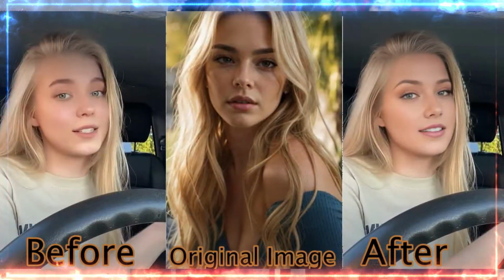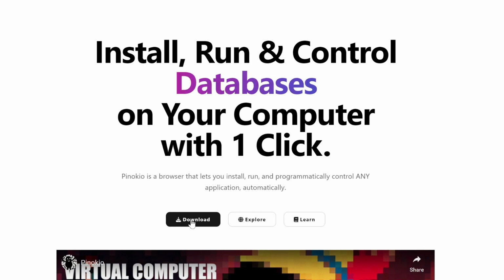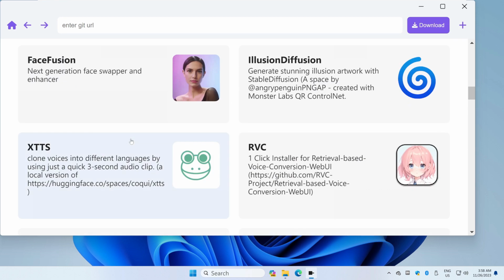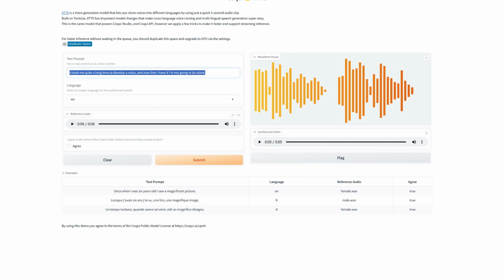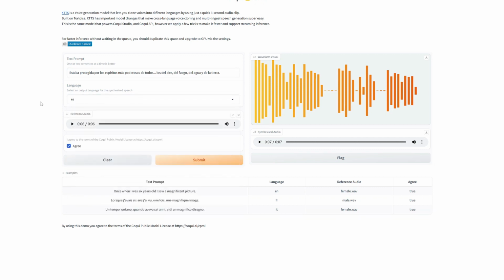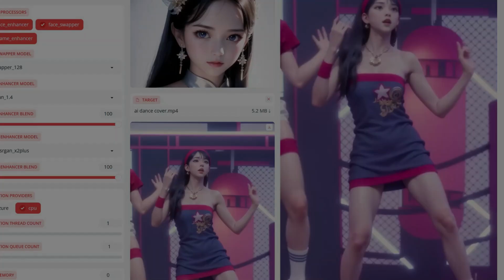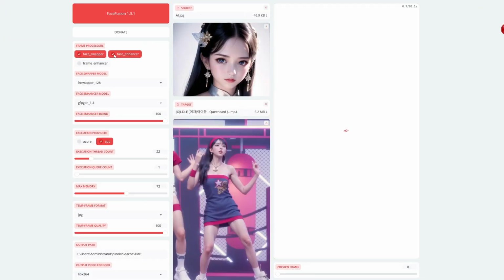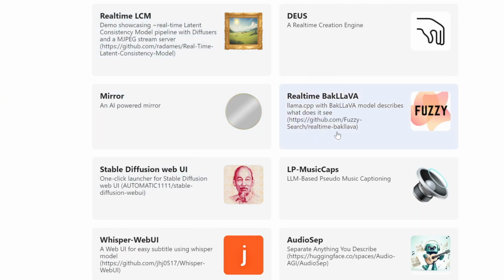AI ToolBox, Install a variety of AI tools with 1 click!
Did you know there's a platform that offers various free AI tools such as AI face changer, AI image generator, AI voice cloner, AI music generator, and more?
This video will guide you through the step-by-step installation of this free AI toolbox, which allows you to easily deploy a variety of AI tools with 1 click.

00:00 Intro
00:24 Part 1. AI Browser
01:31 Part 2. Free Voice Cloner (Text-To-Speech)
04:11  Part 3. Free Face Swapper (FaceFusion)

Part 1. AI Browser
Pinokio is an innovative browser specifically designed to streamline the management and control of applications, particularly focusing on AI applications and models. Before deploying an AI application we should install this tool. The official link to Pinokio is in the description below the video, or you can find it in Google. Click on the download button and select the installer that matches your operating system. Click on the Download button to start downloading the Pinokio installer. Once the download process is complete, unzip the installer folder and run the Pinokio installer to begin installing Pinokio on your computer.

Part 2. Free Voice Cloner (Text-To-Speech)
Once the installation is complete, let's try to clone your own voice and hear how you feel when you speak a different language.
Open Pinokio Browser and select XTTS from the list and click on the Download button;
then, click on the Install button under XTTS Application.
Click the Install button again to continue. When the installation process is complete, click the Start button to launch the XTTS AI.
Remove the reference audio by clicking the "x" button on the Reference  Audio panel. Then, select the voice file you want to clone. Let's try English first, enter the English scripts in the Text Prompt, then select "en" in the language option, click the "submit" button and wait for the AI to generate the voice.

Part 3. Free Face Swapper (FaceFusion)
Click FaceFusion in the AI tools list of Pinokio browser, then click the Download button, Pinokio will automatically deploy all the scripts needed for FaceFusion, wait for the installation to complete.
Start FaceFusion, select the source image in the source box, select the video you need to change the face in the target box; select face_swapper in the FRAME PROCESSORS tab, keep the other options as default, and then click the start button, wait for the processing to finish. Let's compare the two videos

Let's try Spanish, since XTTS AI doesn't have a translation function, we have to use the translated scripts, enter the Spanish scripts in Text Prompt, then select "es" in the Language option, click the "submit" button, and wait for the AI to generate the voice.